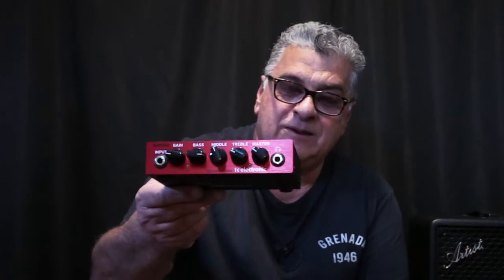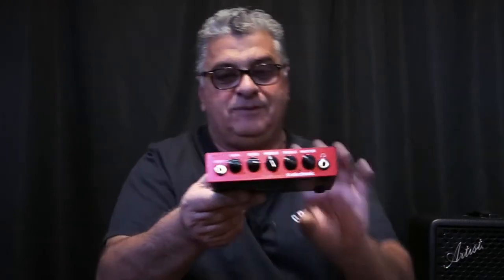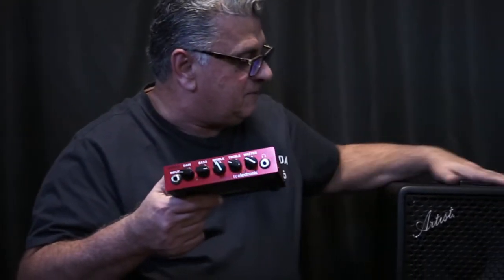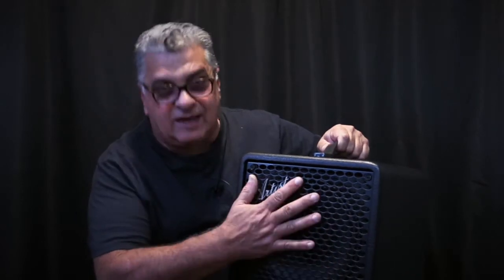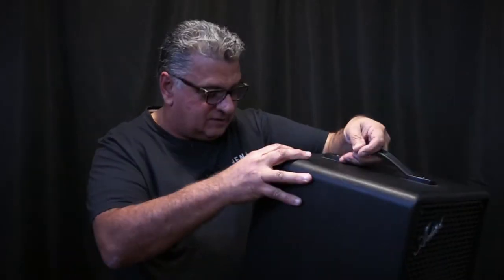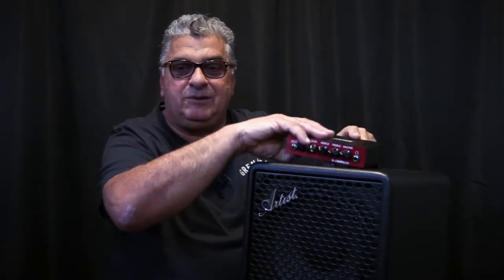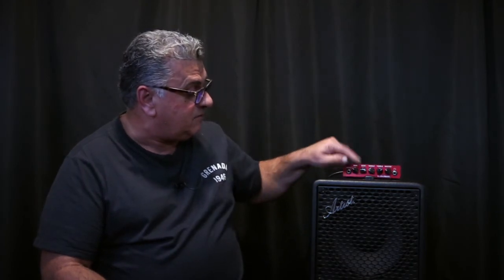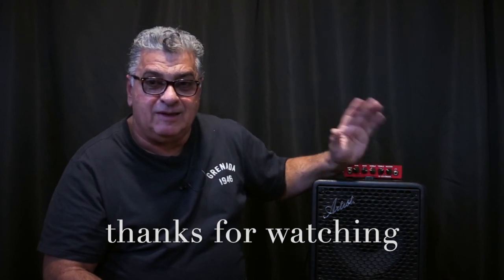Artist BCN110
Artist BCN110 bass cabinet- a quick run through with the BAM 200 amp.